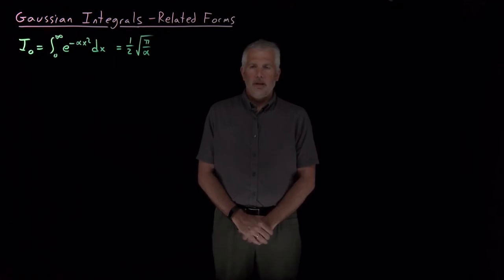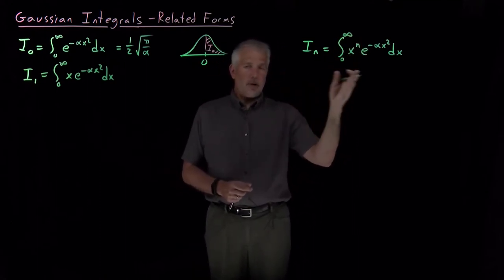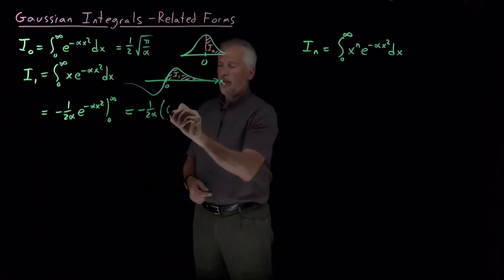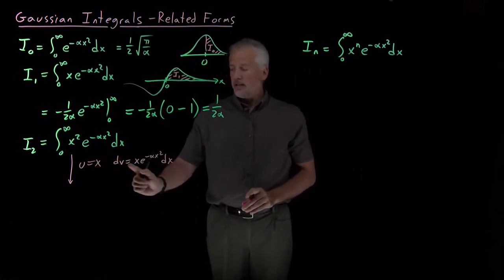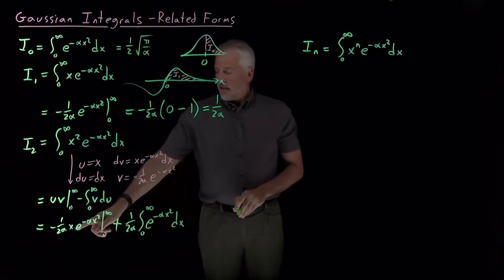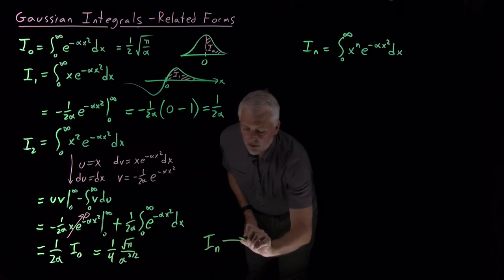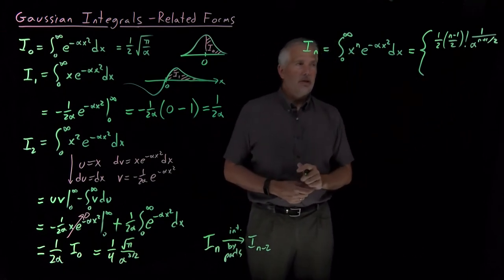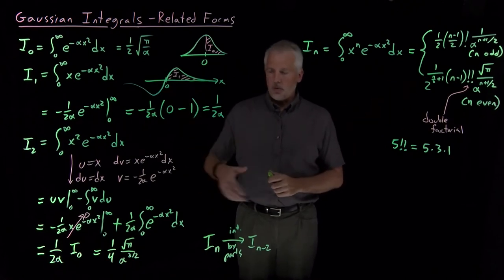Gaussian Integrals (Related Forms)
It's common in physical chemistry to run across not only "plain" Gaussian integrals, but also integrals of a Gaussian multiplied by a polynomial. These can be converted to "plain" Gaussian integrals with u substitution and/or integration by parts.